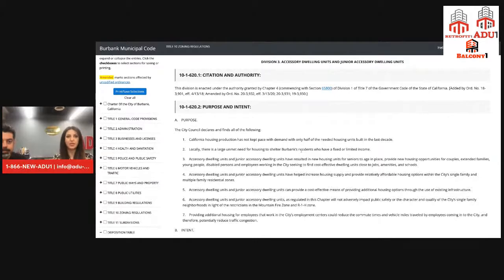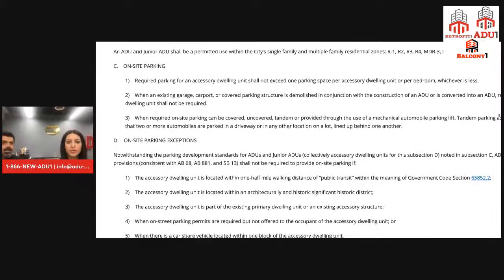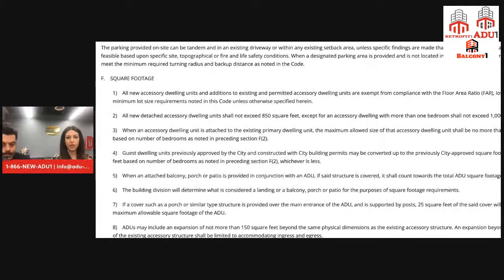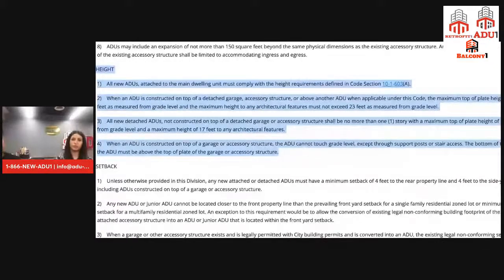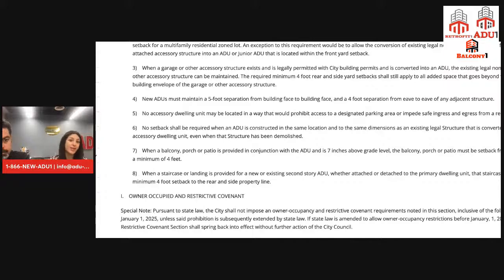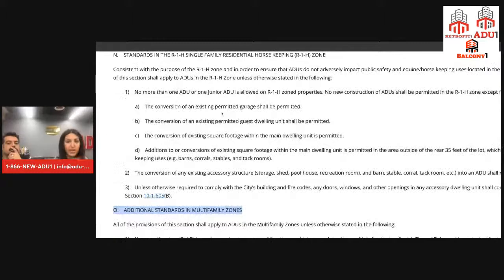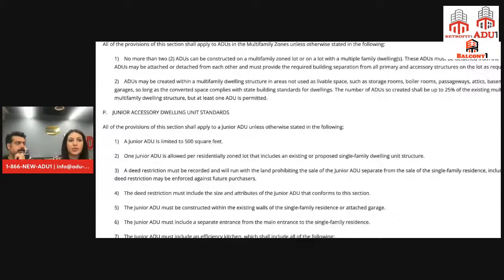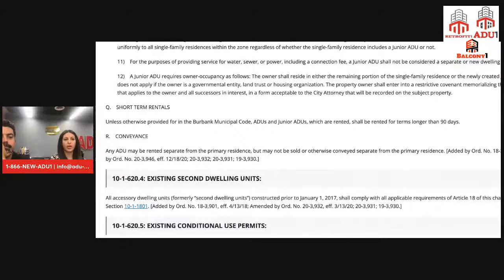ADU1 City Spotlight- Burbank ADU Rules 5/4/22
Learn about ADU rules for SFRs and MFDs in Burbank, Ca. Also discussing sb325 and sb721 balcony inspections.